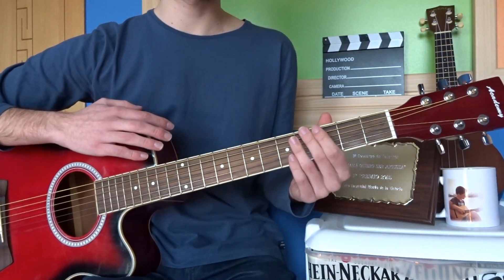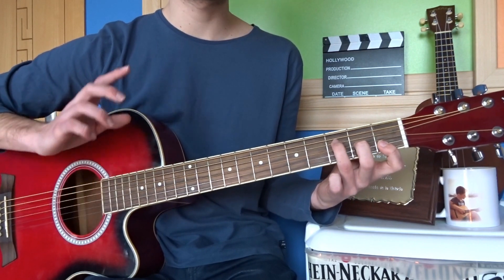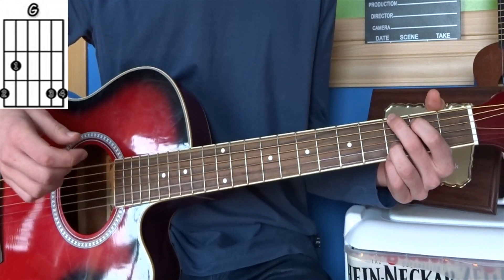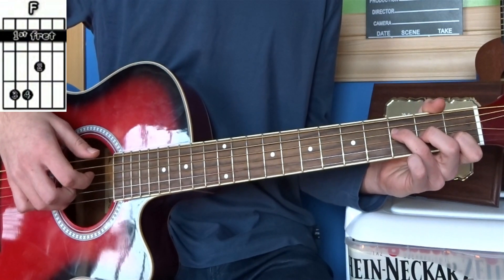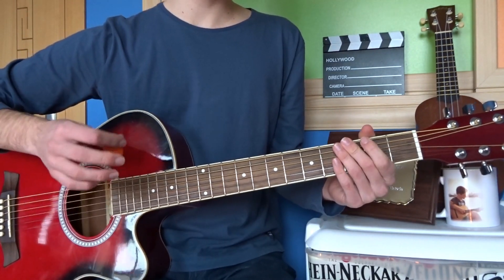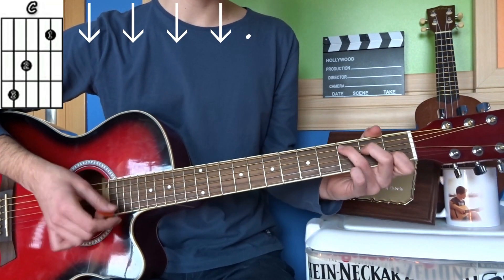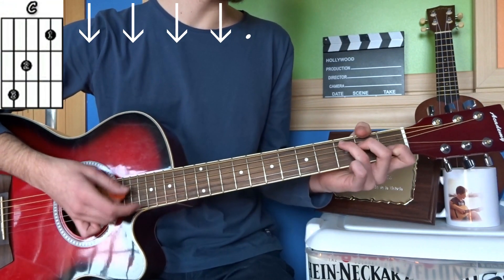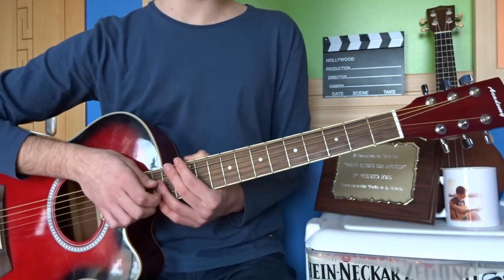Cómo tocar Meghan Trainor - Like I'm Gonna Lose You ft. John Legend en Guitarra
En este vídeo vamos a aprender a tocar Like I´m Gonna Lose You, espero que os guste mucho a todos.
He decidido hacer este tema porque es el que me ha hecho pensar y conseguir continuar con el canal, gracias de corazón a todos, no sabía que tenía tanto apoyo.